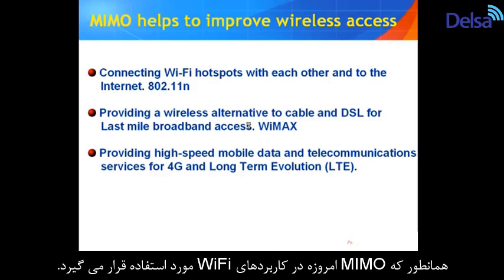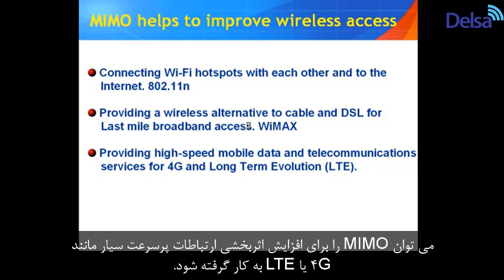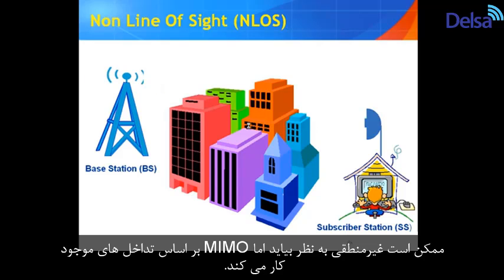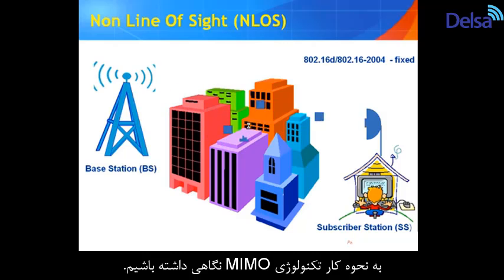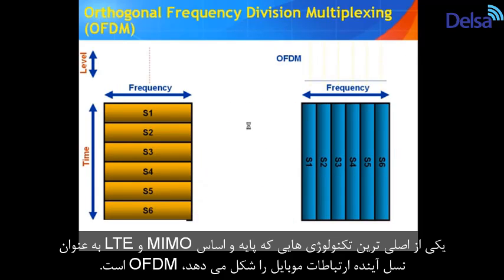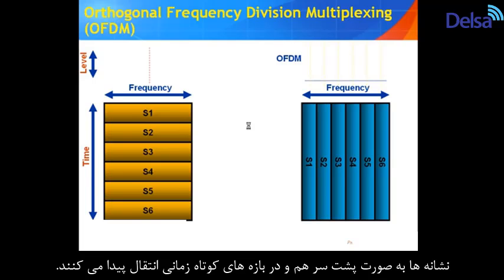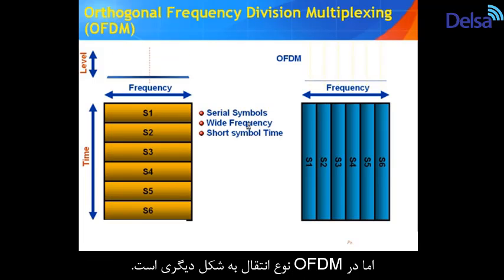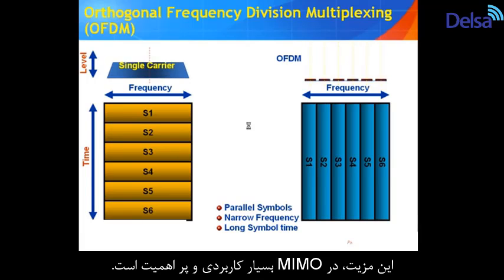آشنایی با نحوه عملکرد تکنولوژی MIMO- قسمت ۱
در این ویدیو آموزشی به طور دقیق با نحوه عملکرد تکنولوژی MIMO آشنا می‌شویم. به صورت کلی این تکنولوژی در جهت بهره‌وری استفاده از فرکانس و افزایش پهنای باند در تجهیزات رادیویی مورد استفاده قرار می‌گیرد.